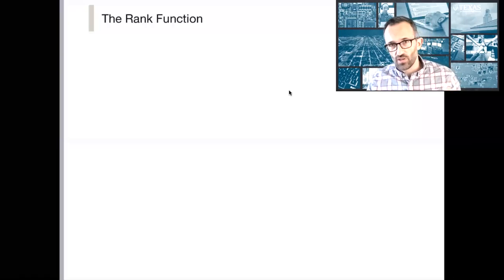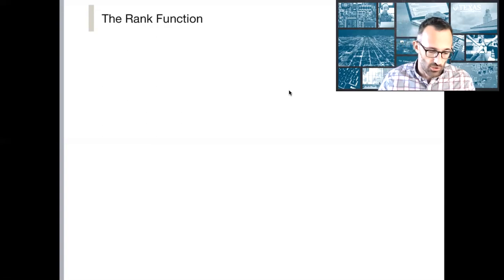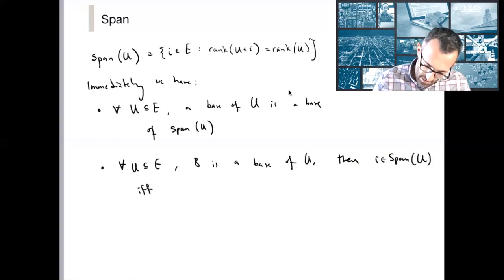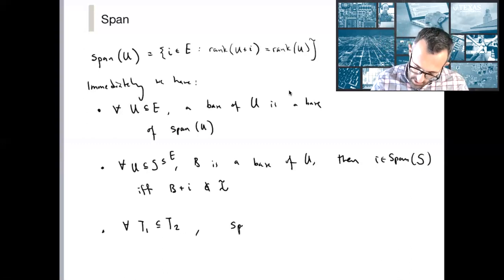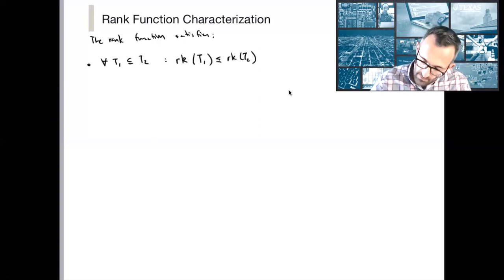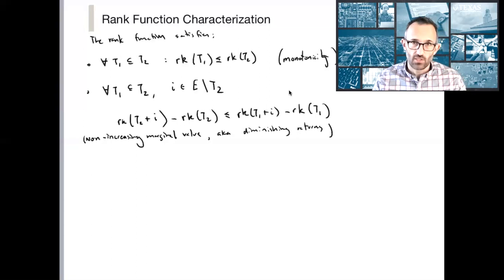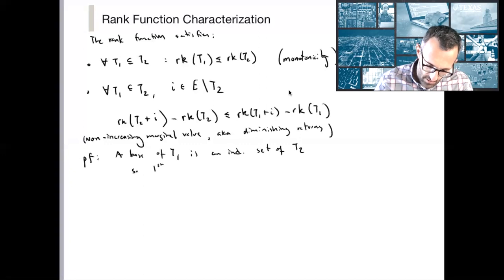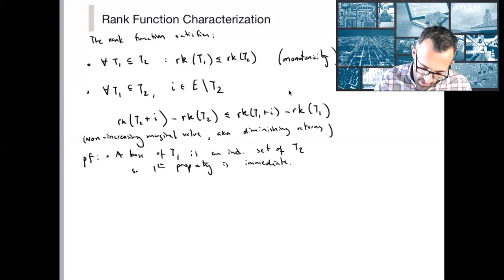9.3 Matroids, Part III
This is the third lecture on Matroids. We focus on the rank function and its properties, and in articular, we show that it is submodular, and moreover, any submodular function that has marginal values 0 or 1, and gives value 0 to the empty set, is the rank function of a matroid.